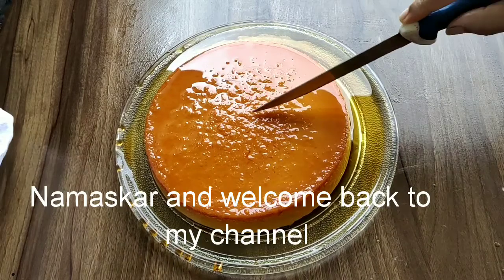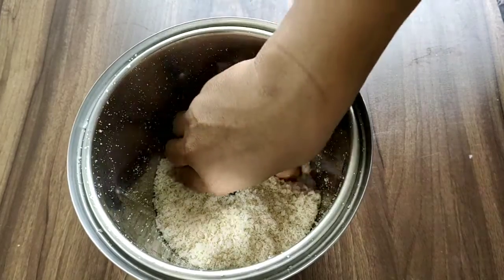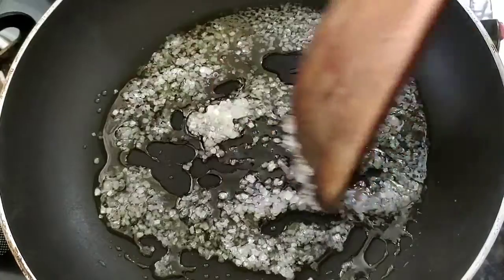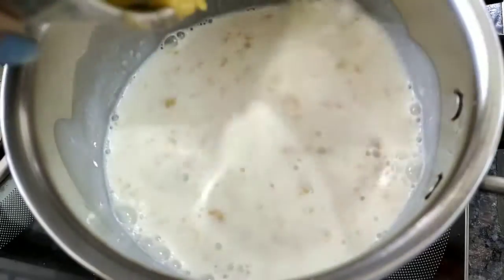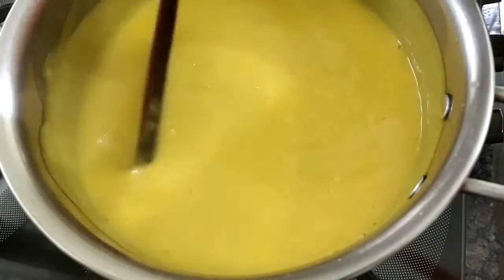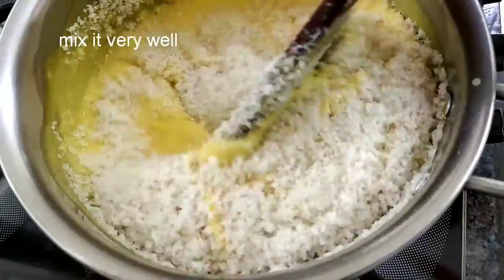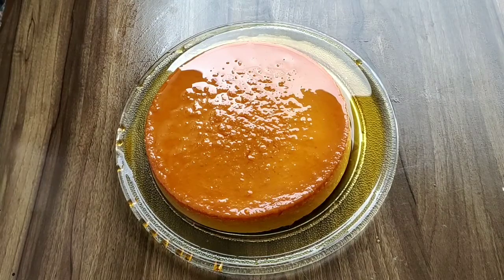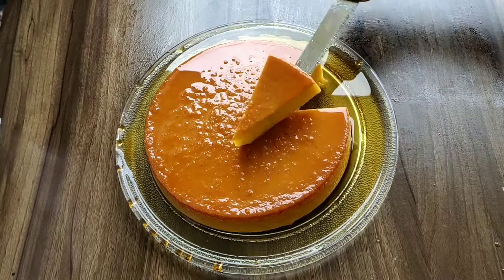With out oven Mango Bread Caramel Pudding | Bread Mango Pudding in odia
Hi,
If you are New to my channel a big sweet hug to you and welcome to my kitchen "Arnna samparnna".

Your support more valuable to me.

Today's recipe is Mango Bread Caramel Pudding in odia hope you all enjoy a lot and helpful to you all. If you liked my recipes plz do at your home And share with your friends and family and enjoy ... DON'T WASTE FOOD SAVE FOR FUTURE AND SHARE TO OTHERS. SHARING IS CARING.